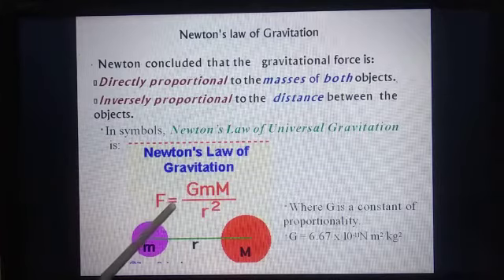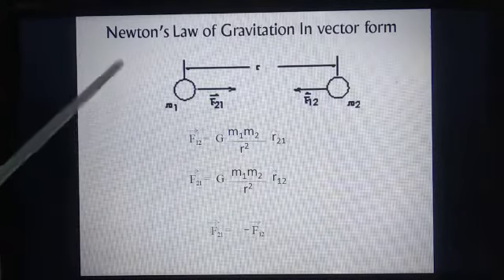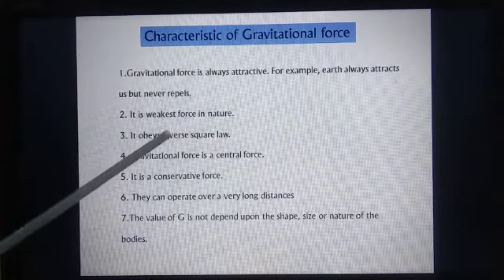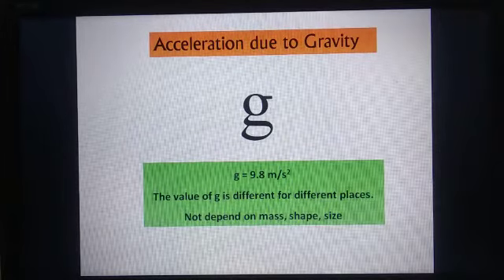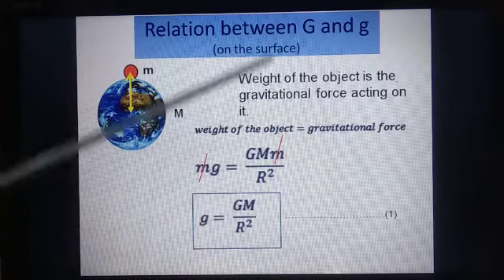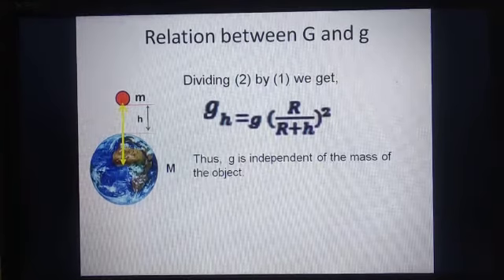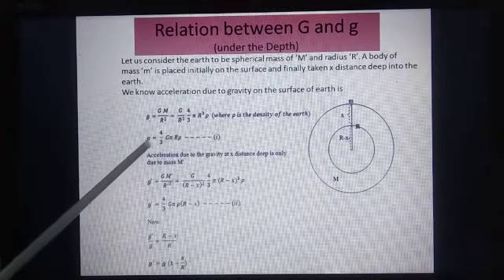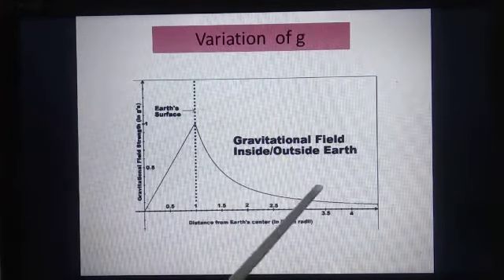Gravitation -by prof.Rajeev Meshram